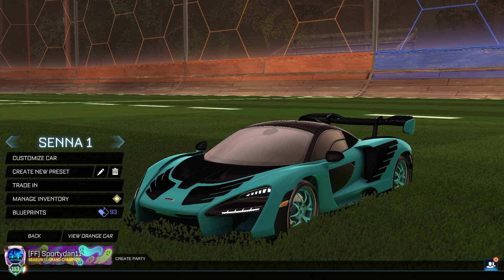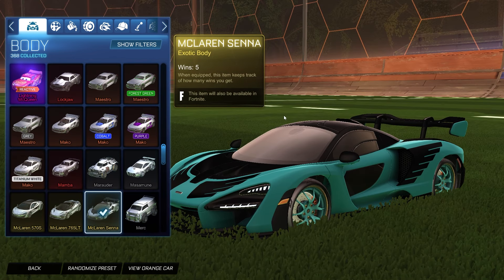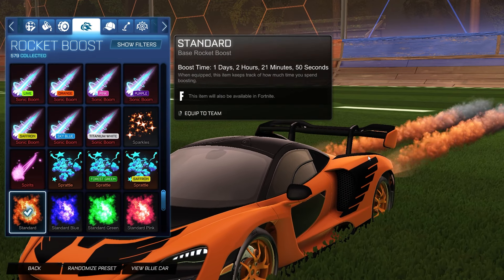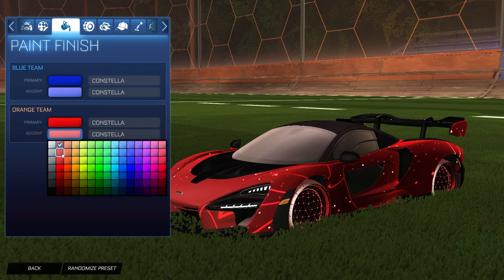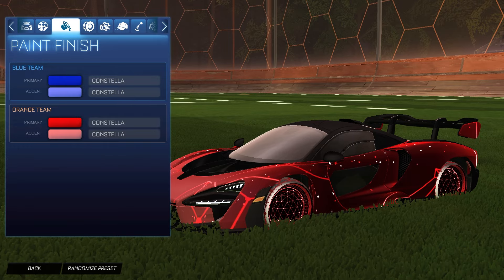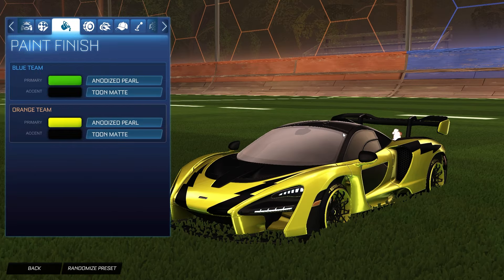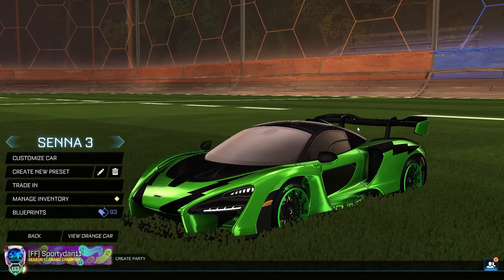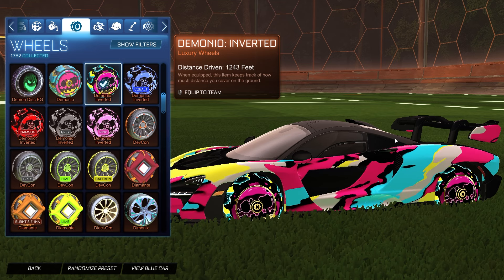Mclaren Senna Car Designs - Rocket League Car Designs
Hey guys in todays episode we do have car designs with the NEW Mclaren Senna!